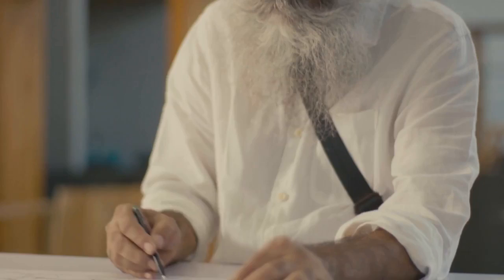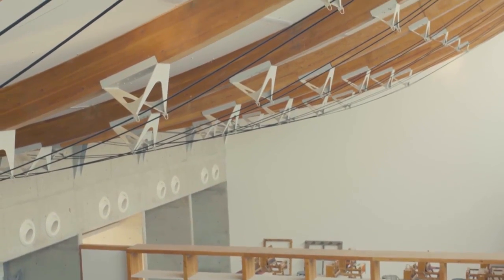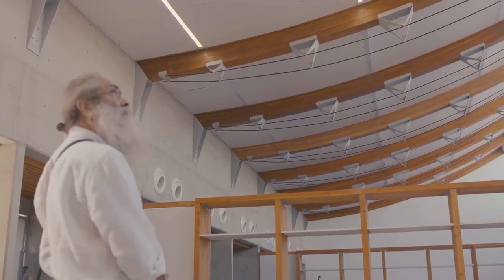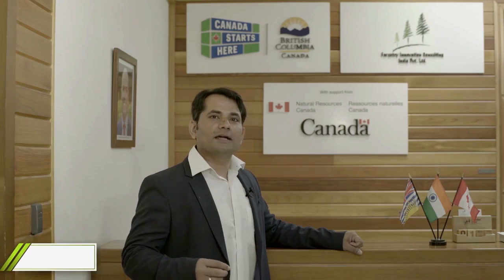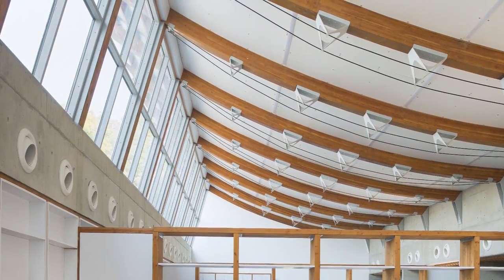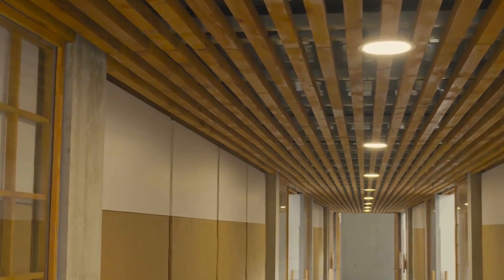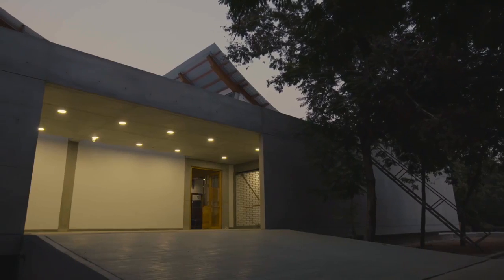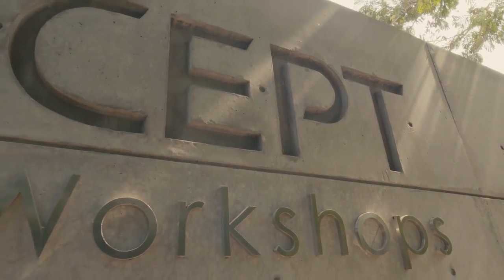CEPT New Workshops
CEPT University recently inaugurated its new Workshops facility which has been designed by architect and CEPT alumni, Gurdev Singh ('68 batch). The new workshops facility will be home to model-making workshop, wood workshop, metal workshop, weaving workshop, print-making workshop, ceramic workshop and CEPT FabLab. If one has to detail it out then model-making workshop will be open for use by students and faculty, 24x7. The weaving workshop has 16 custom-made looms and two students can work per loom, thereby accommodating at least 32 students at a time, under the print-making workshop, students will be exposed to lithographic style of printing; the ceramic workshop also houses pottery and firing facilities and CEPT FabLab, which was established in 2014 has CNC machines, 3D printers, laser cutters and more. The glulam canadian timber wood used for the workshop’s roof has been used for the first time in the country. The new facility can accommodate upto 300 students at a time. CEPT University Workshops FabLab CEPT